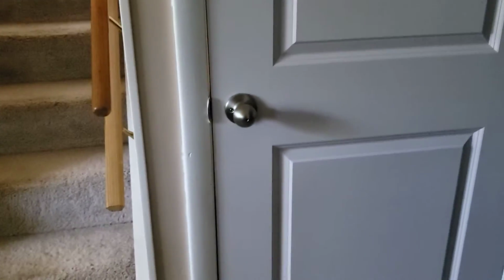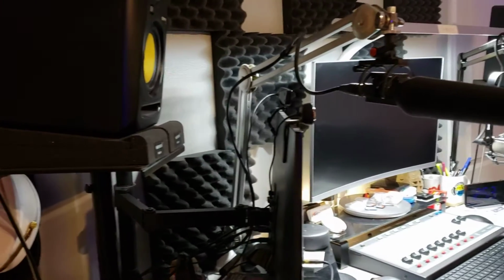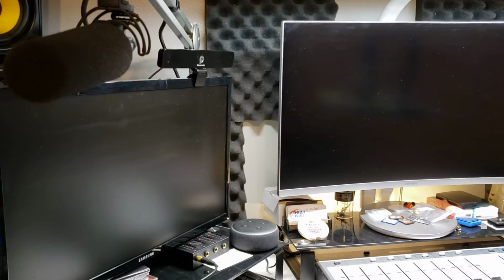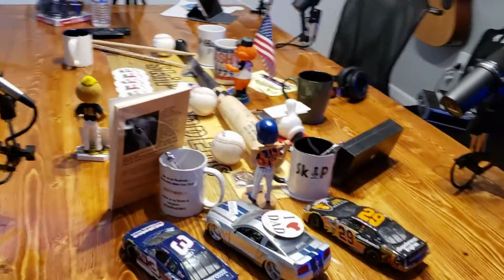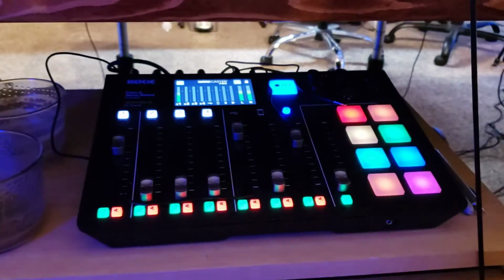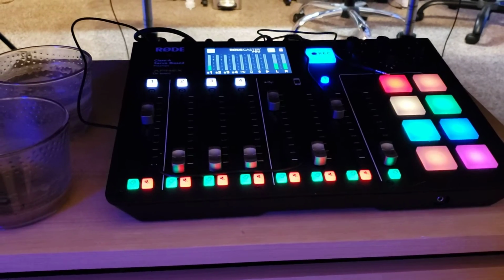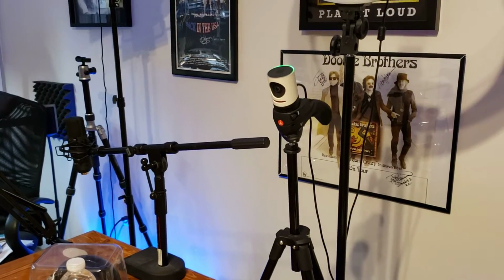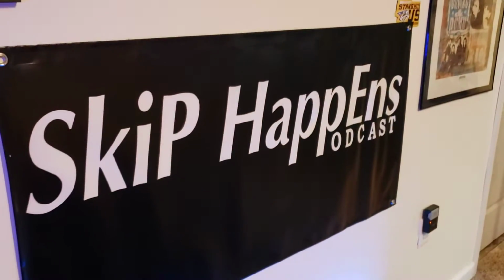Warning this podcast studio called the podzone is real! Skip Happens Podcast studio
Thought I would share what I use for VO and Commercial production and Podcast!